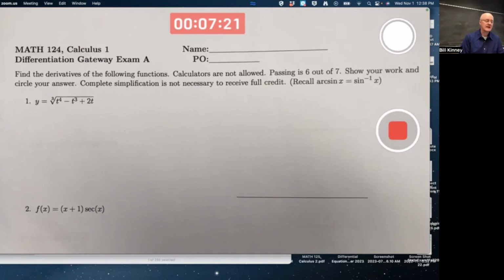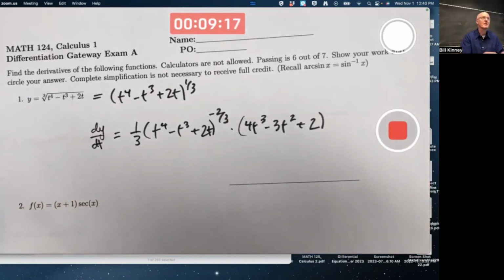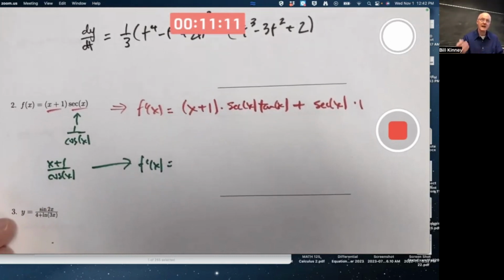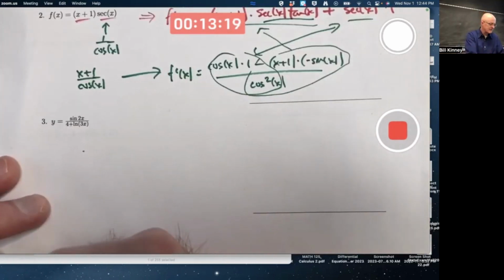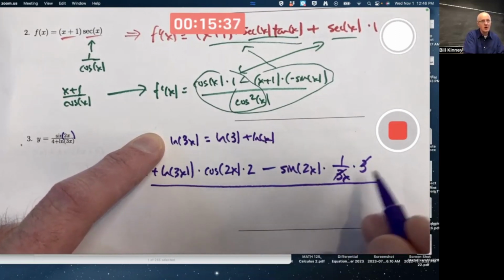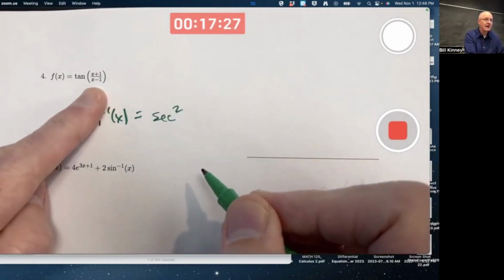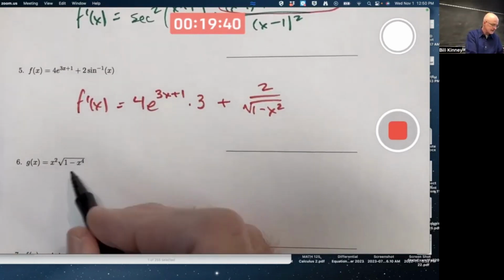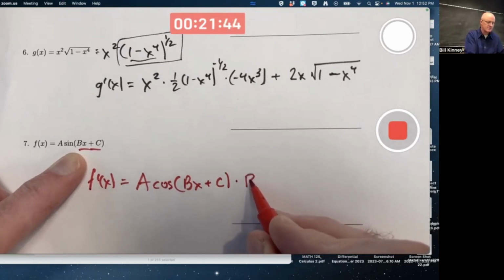Calculus Derivative Gateway Exam: What Are the Most Common Mistakes?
As I show how to find derivatives on the Calculus Derivative Gateway Exam, I point out the most common errors that are often made. Differentiation rules include the Power Rule, Product Rule, Quotient Rule, and Chain Rule. Infinite Powers, How Calculus Reveals the Secrets of the Universe